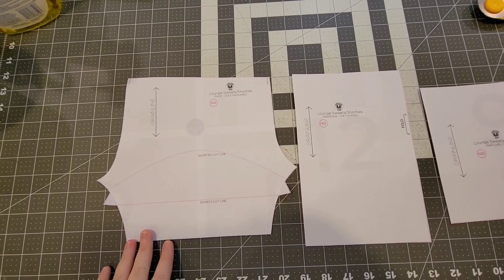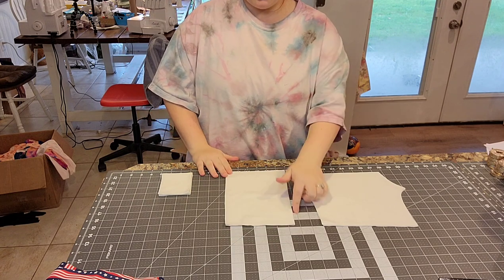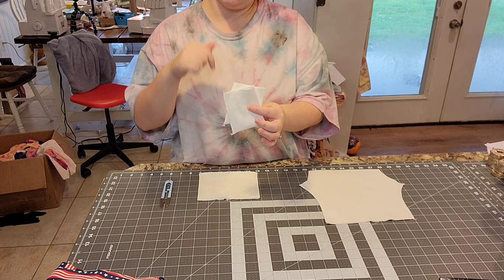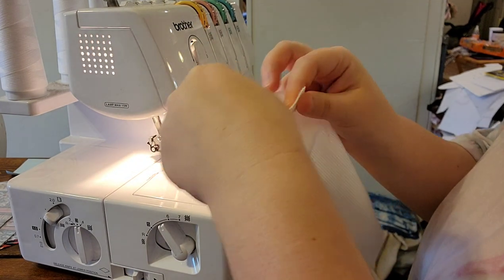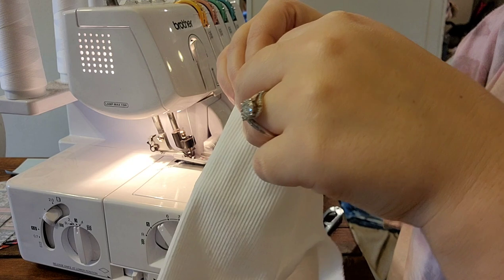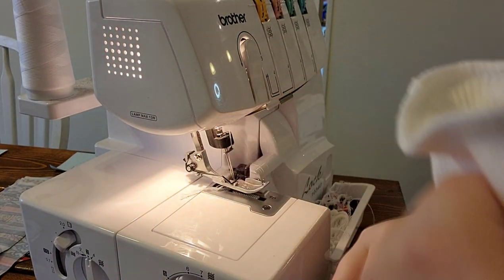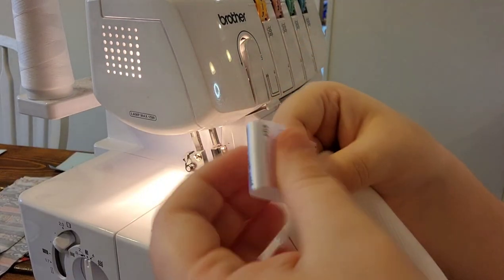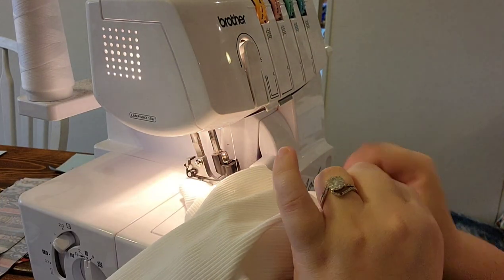How to make Lowland Kids Lounge Sweats by Recaptured Values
Here is how to make Lowland Kids Lounge Sweats by yours truly Recaptured Values! We know that many of you love watching our videos and learning how to make these beautiful garments and we are happy to be able to give you a tutorial on some of your favorite pieces, put out in the handmade clothing market! After all who doesn't like Lounge Sweats? Let us know how this tutorial helped you in the comment section.